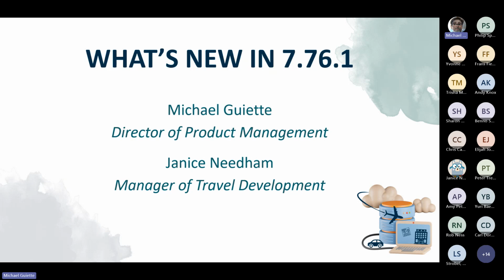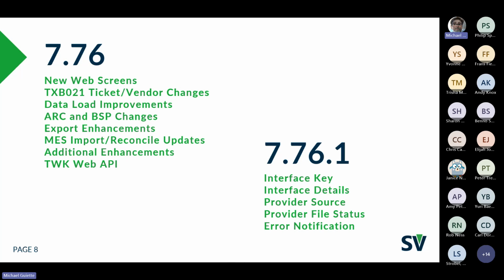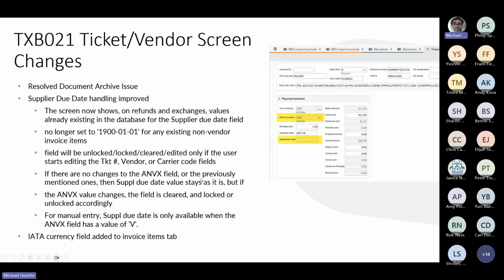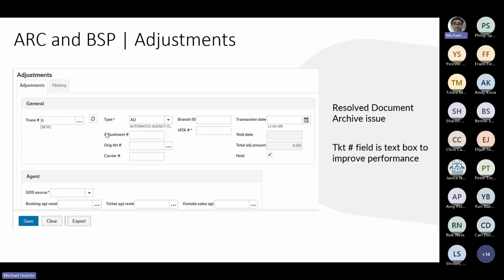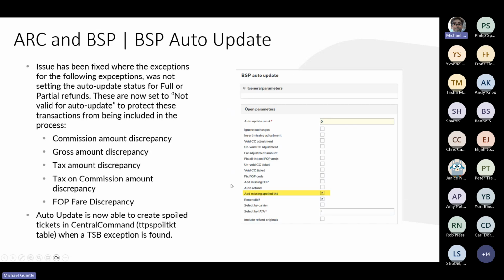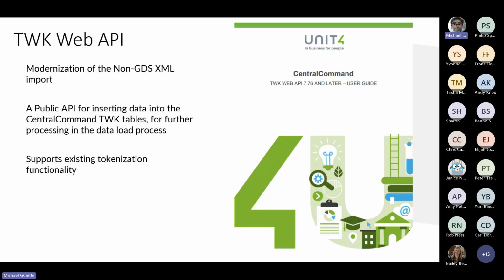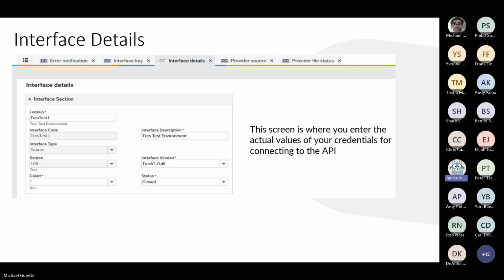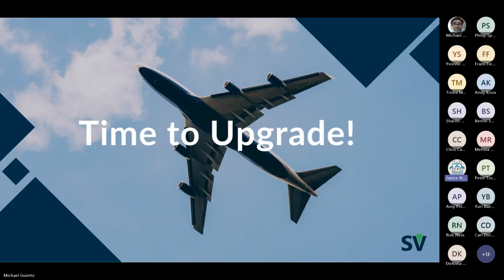CentralCommand Webinar - January 2025 - What's New in 7.76.1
Join us for the first CentralCommand Winter Webinar! Presented by ServeVita, these sessions will include a presentation on the topic of the month and time for Q&A.

In January, Michael Guiette and Janice Needham are going to "unbox" the latest releases (yes, we were busy in December!) of CentralCommand and the value the new, the enhanced, and the de-bugged can offer your organization.